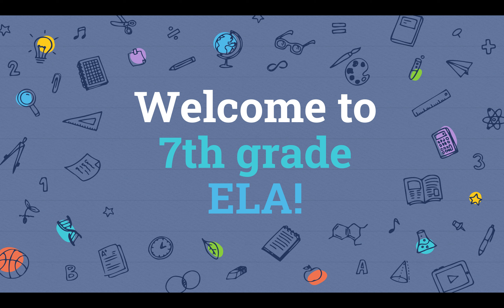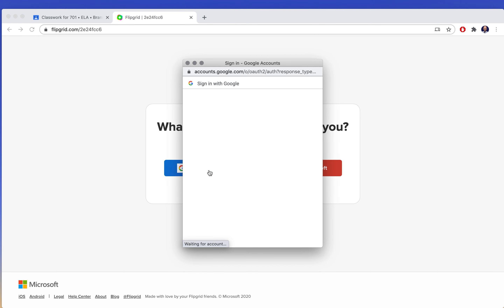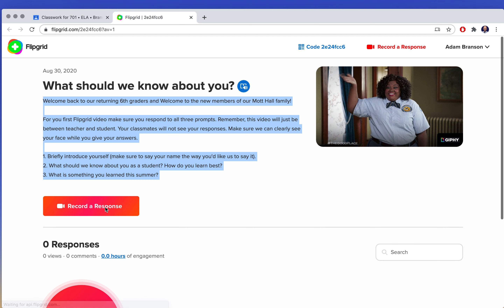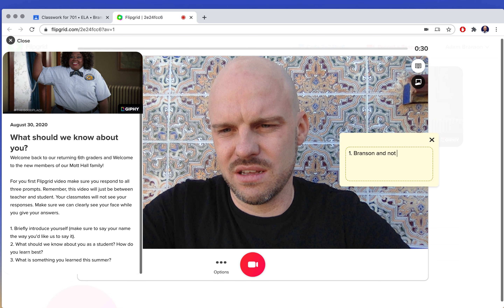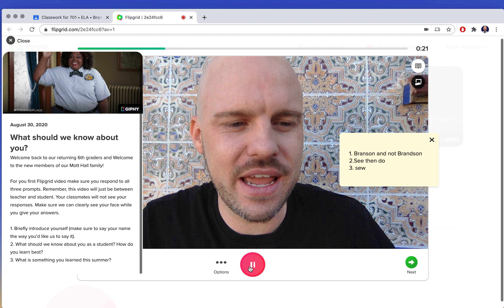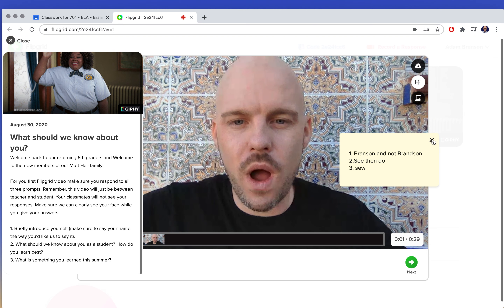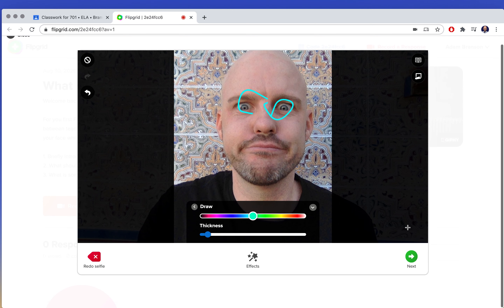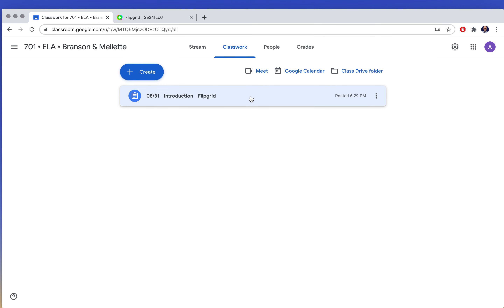How to Flipgrid from Google Classroom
Here is a quick tutorial to show you how to record a video on Flipgrid from a Google Classroom assignment.